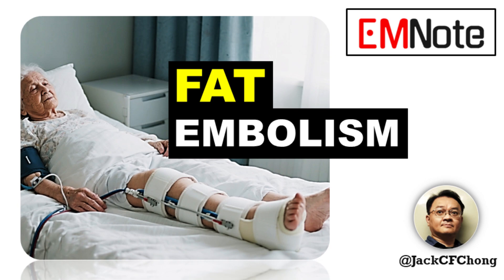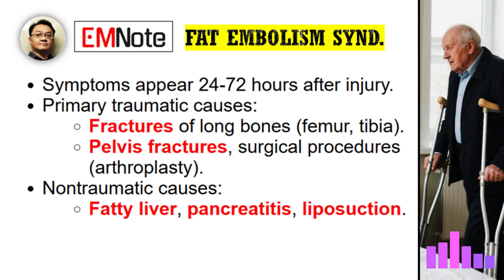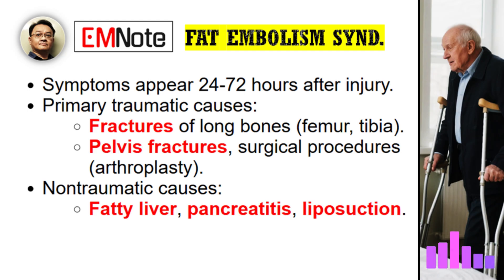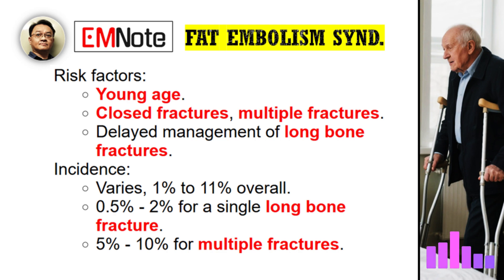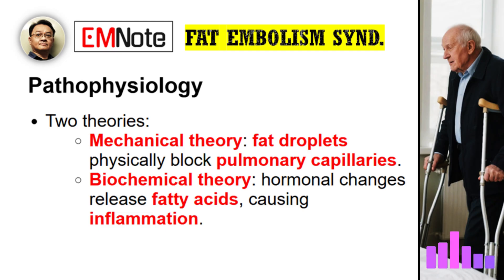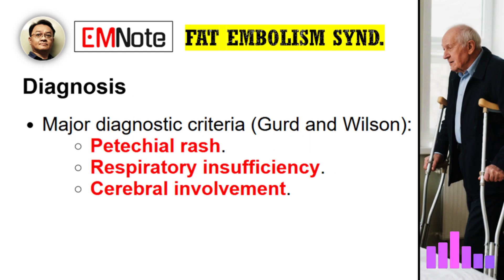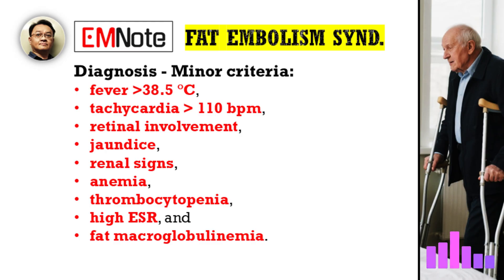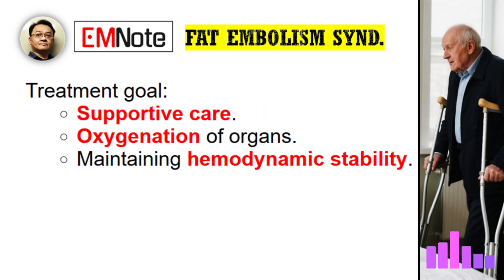Fat Embolism Syndrome: The Hidden Danger After a Fracture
Fat Embolism Syndrome (FES) is a severe systemic inflammatory response caused by the dissemination of fat emboli, typically manifesting 24 to 72 hours after an injury. While a fat embolism is merely the presence of fat globules, the syndrome is its symptomatic, systemic manifestation. The most common cause is traumatic, primarily fractures of long bones like the femur and tibia, with other risk factors including multiple or closed fractures and young age.

The condition's pathophysiology is explained by two theories: the mechanical theory, where fat droplets physically obstruct pulmonary capillaries, and the biochemical theory, where hormonal changes release free fatty acids, triggering widespread inflammation. Diagnosis is based on clinical criteria, including a petechial rash, respiratory insufficiency, and cerebral involvement. Common symptoms include difficulty breathing, changes in mental status, and the characteristic rash on the upper body.

Treatment is supportive, focusing on oxygenation and maintaining hemodynamic stability. The most crucial preventative measure is the early open reduction and internal fixation of long bone fractures. With adequate care, most patients recover, but mortality rates range from 7-10%, with acute respiratory distress syndrome and cerebral edema being the most common causes of death.